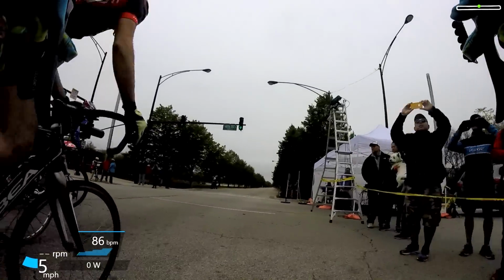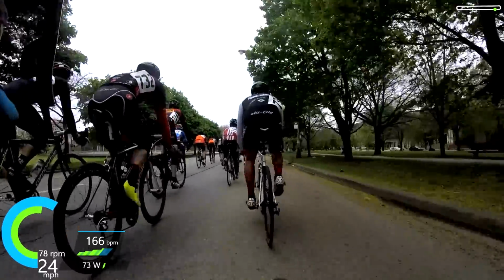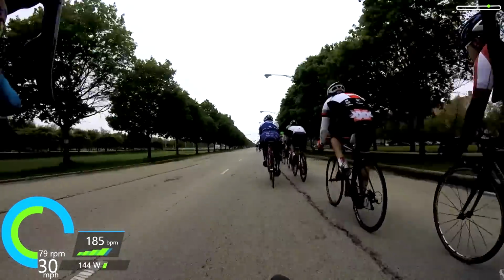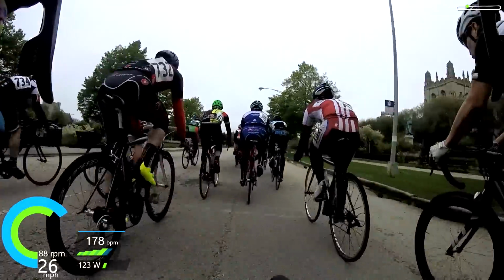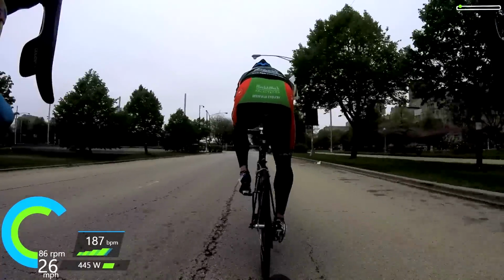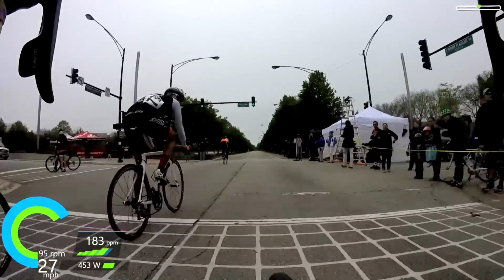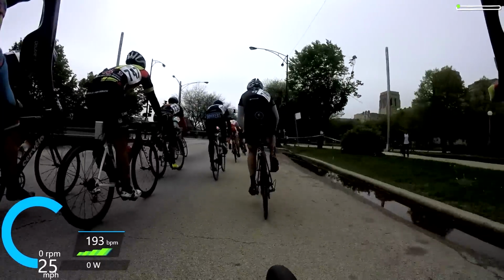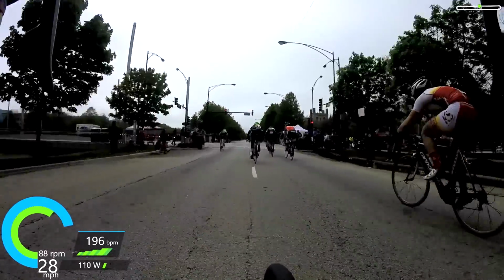Monsters of Midway 2015 Cat 4's with Commentary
I had a good time at this race, and was feeling pretty good coming into the weekend, unfortunately things didn't really pan out.